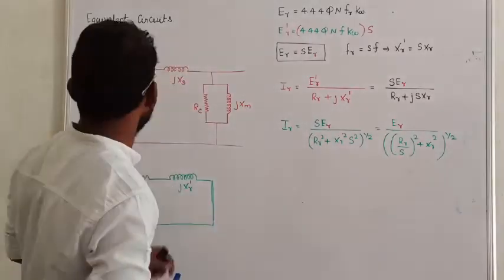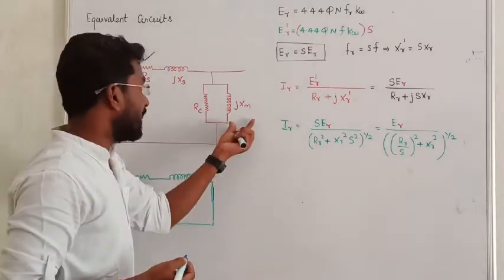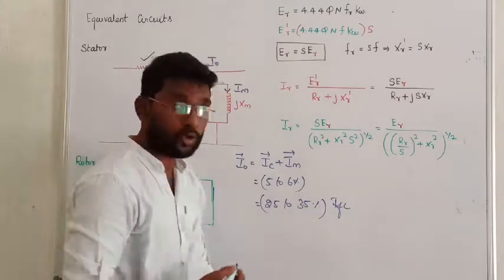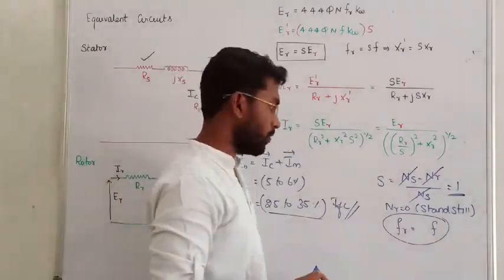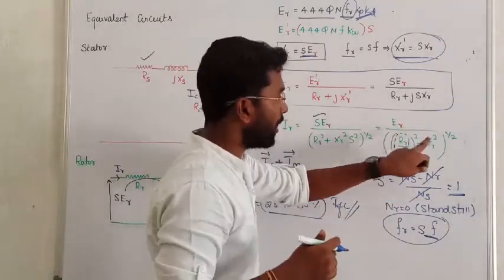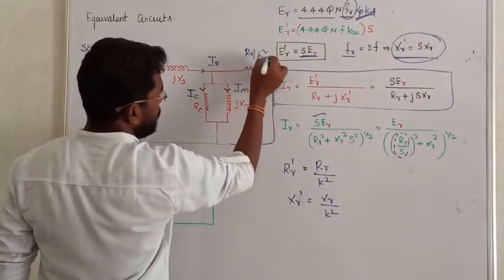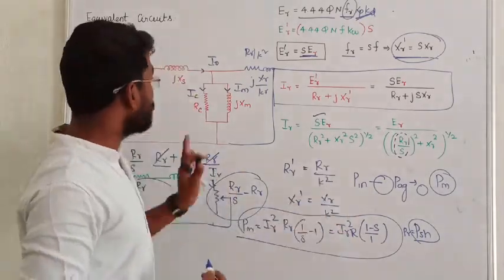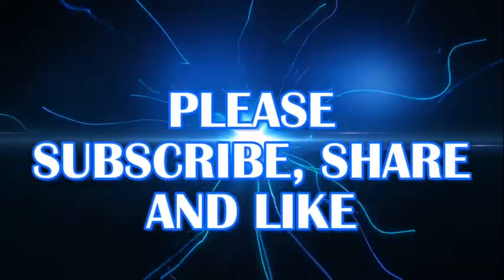9. EQUIVALENT CIRCUIT OF INDUCTION MOTOR II INDUCTION MACHINES IN TAMIL